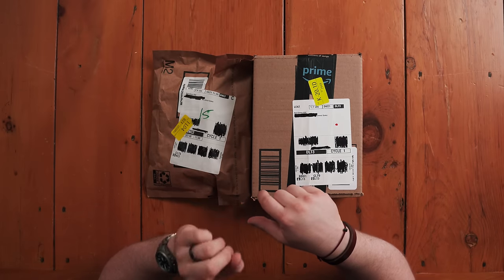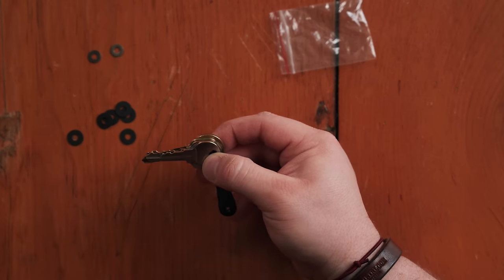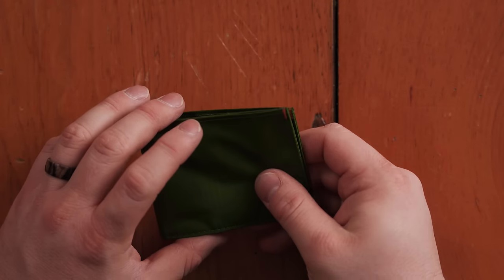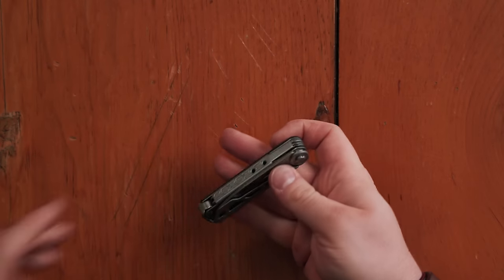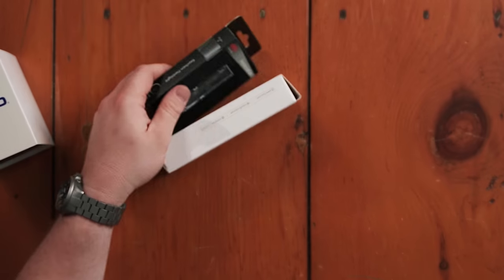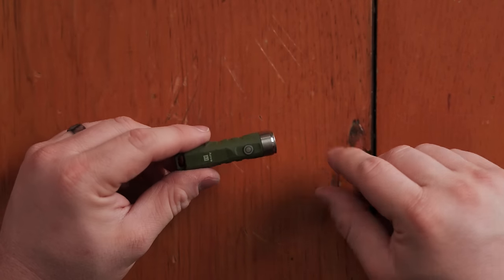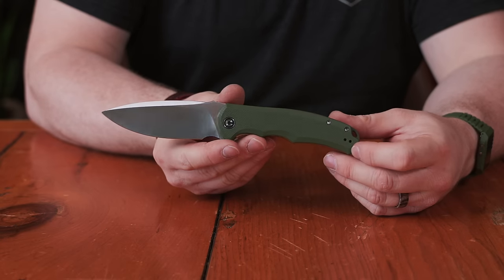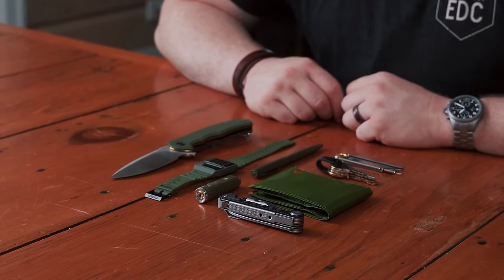Best $200 Complete Everyday Carry from Amazon 2022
0:00

1:50 Keys: KeySmart Mini ($15)

4:35 Utility Knife: Screwpop Utility Knife 3.0

5:55 Wallet: Allett Sport Wallet ($44)

9:09 Multitool: Gerber Armbar Drive ($35)

11:20 Rite in the Rain Clicker ($17)

12:50 Flashlight: RovyVon Aurora A1X ($20)

16:31 Watch: Casio Calculator Watch Data Bank ($20)

18:00 Knife: Civivi Praxis ($43)

Groove Life Zeus Ring
Apple iPhone 13 Pro Max
Apple Leather Case